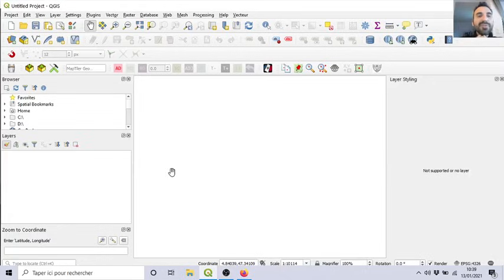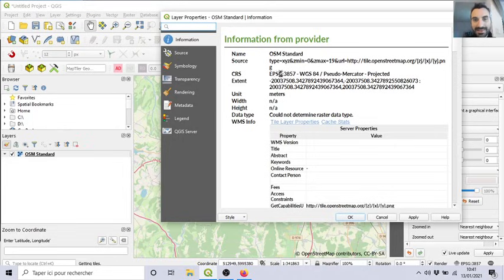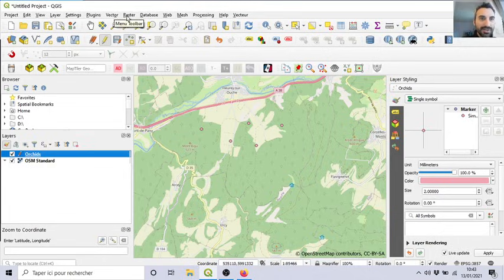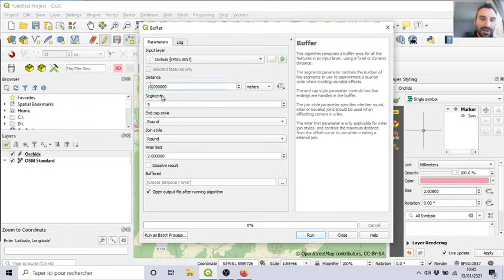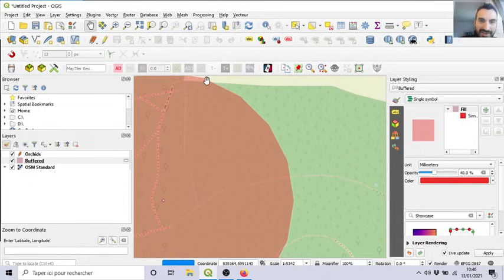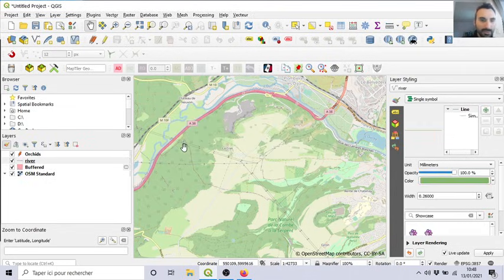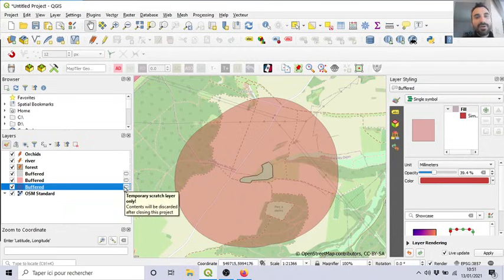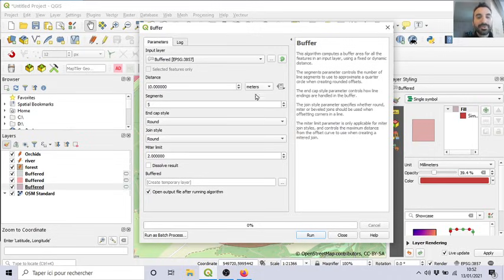10-Buffers on QGIS (how to make buffer zone around point, line, polygon vector)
Buffers on QGIS (how to make buffer zone around point, line, polygon vector)